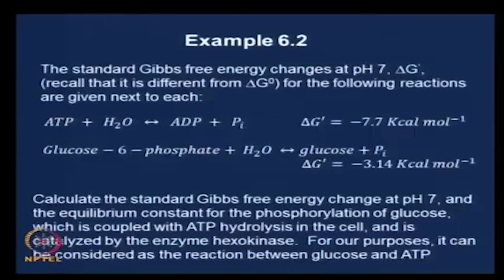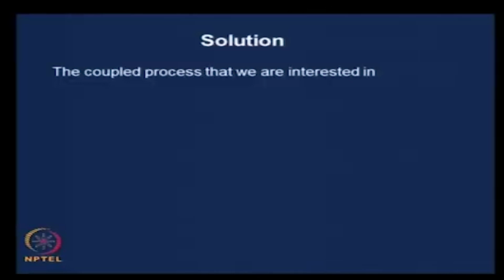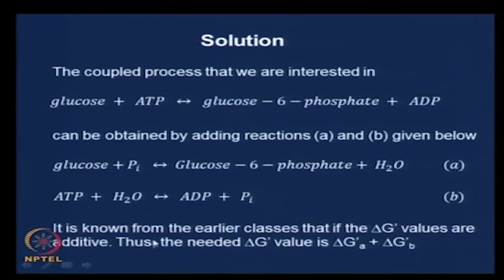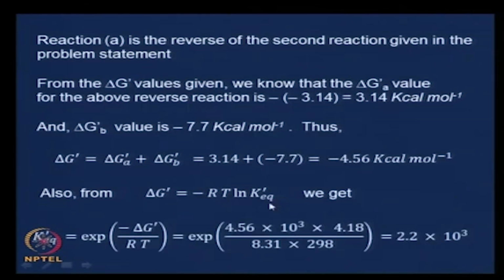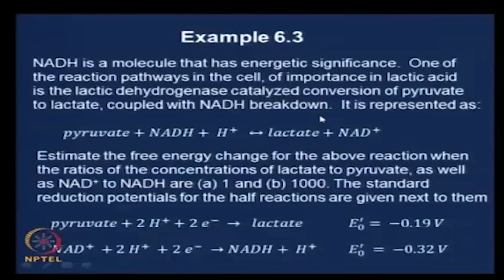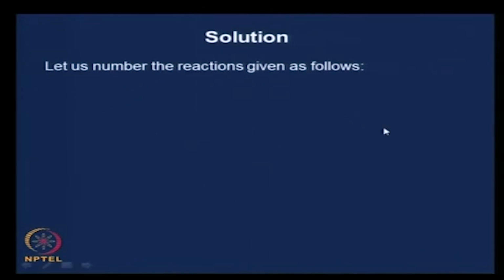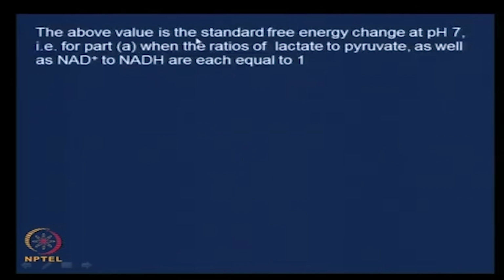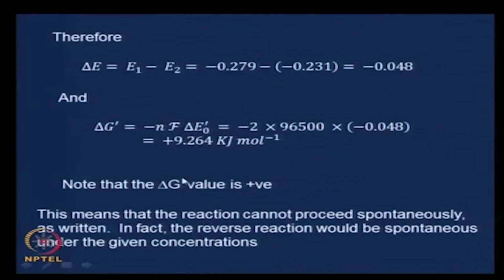Free energy changes for some bioreactions